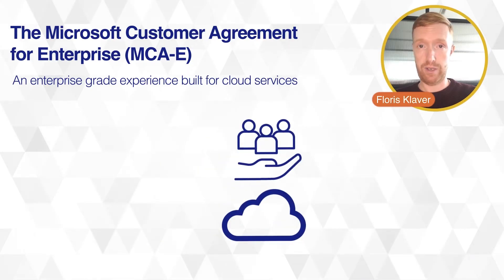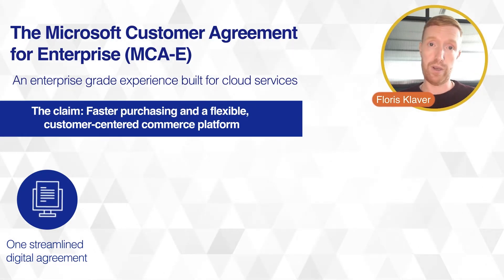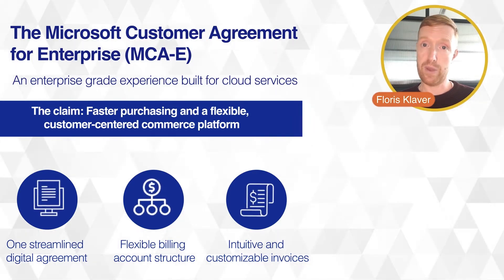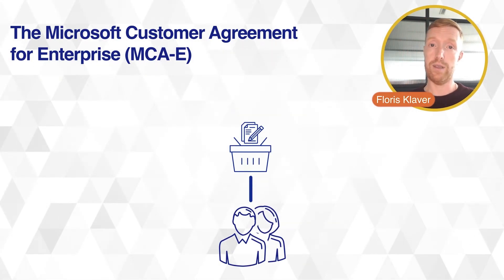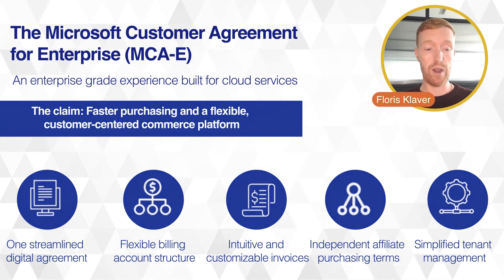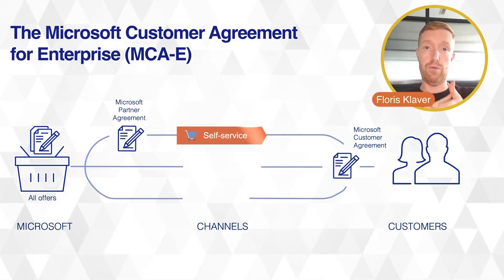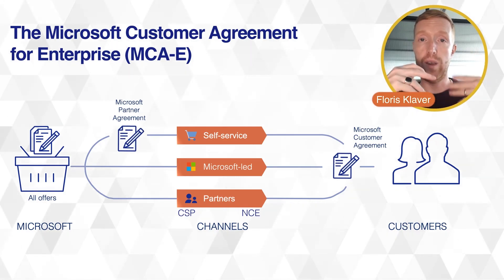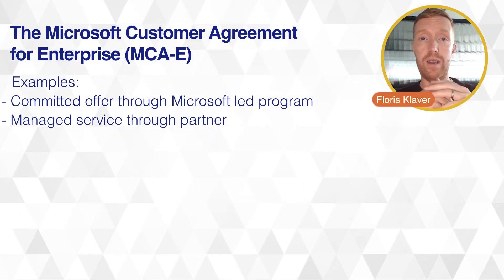Microsoft Customer Agreement for Enterprise | Licensing 2024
This is the second video in our eight-part series focused on the Microsoft Customer Agreement (MCA). This series is designed to offer a comprehensive guide of the different aspects of the MCA, helping you understand and navigate this contract model with ease.

In this video Licensing Expert Floris Klaver breaks down the features of the Microsoft Customer Agreement for Enterprise (MCA-E) and outlines how purchasing works for this contract model.

Content:
00:00 Intro
00:23 What is the Microsoft Customer Agreement for Enterprise?
03:05 Purchasing in the MCA-E
04:45 Key takeaways MCA-E

Our goal is to equip you with the knowledge to make informed decisions about your Microsoft product and service agreements. Watch the next video to keep learning: